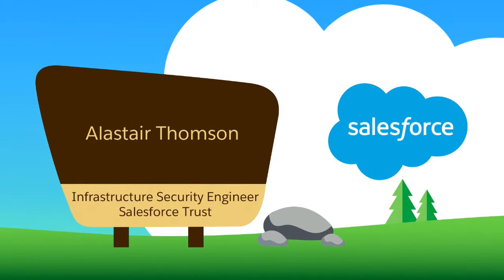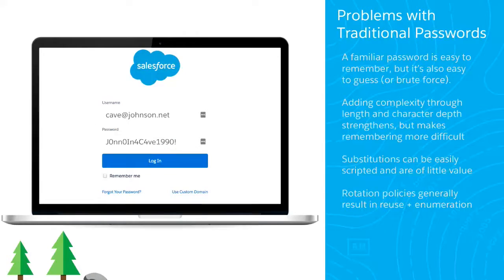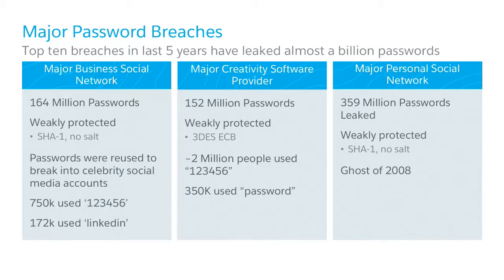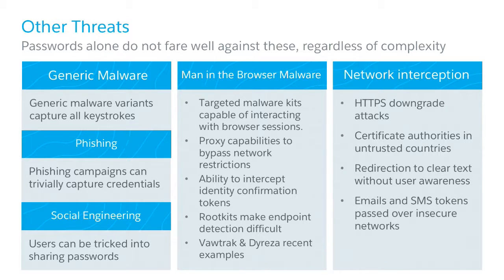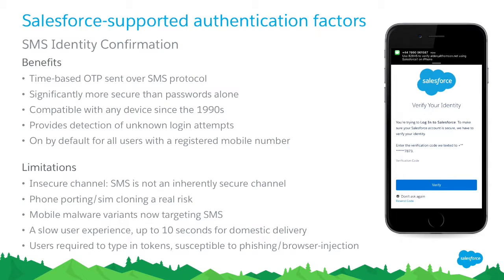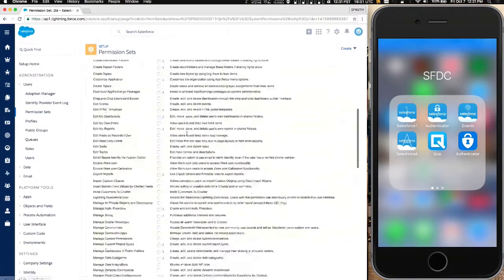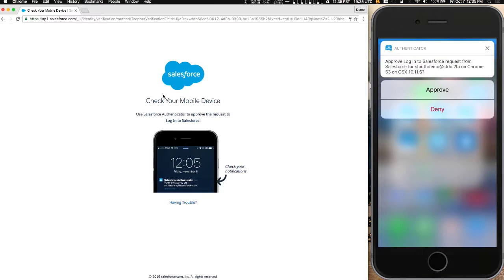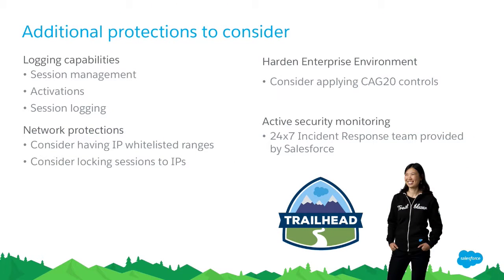Two-Factor Authentication: What Is It and Why Do You Want It?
How do you know that only trusted devices are connecting to your Salesforce org? Join us to learn about two-factor authentication and how to set it up in Salesforce. We''ll also talk about common malware campaigns and teach you how to protect your org by leveraging the security tools available in Salesforce.